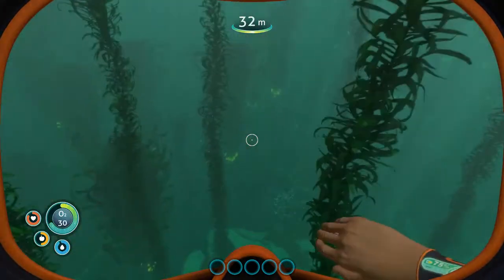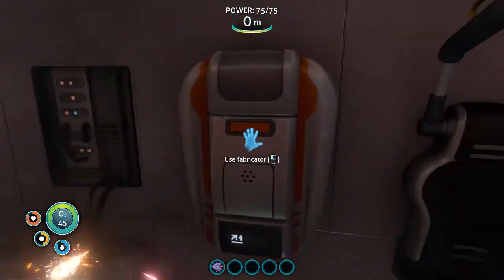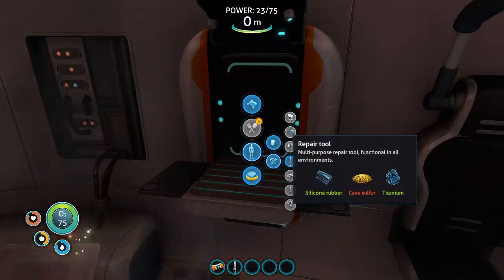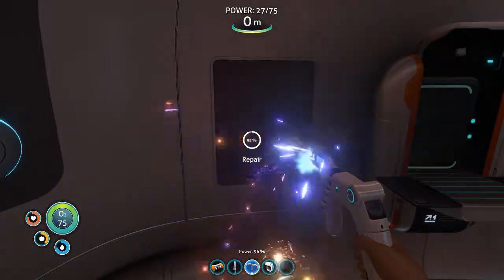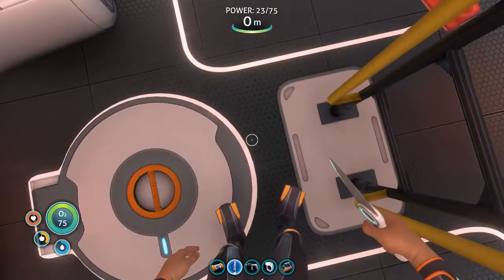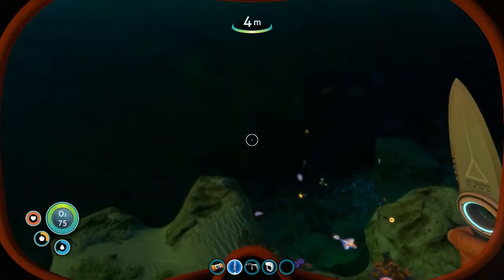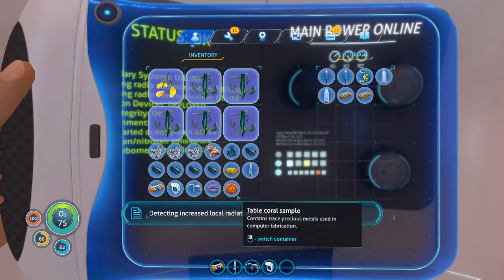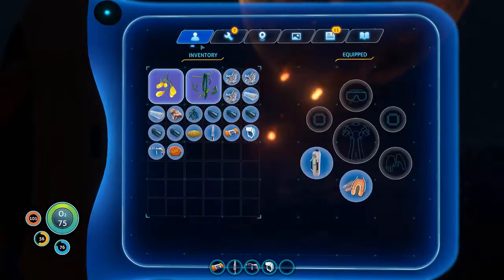Pro Guide On How To Start Of Right In Subnatica (Beginner Tutorial)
Hey Guys, and Welcome to Subnautica. Subnautica is a game I was really excited for because it is the first sandbox game based entirely underwater. The concept is great and the game does not disappoint. The best thing is the large variety of both Flora and Fauna and the diversity of ecosystems make you feel like you are on a real living breathing planet. Join me as we delve into the depths of Subnautica!

Craft equipment, pilot submarines, terraform voxel terrain, and out-smart wildlife to explore lush coral reefs, volcanoes, cave systems, and more - All while trying to survive.